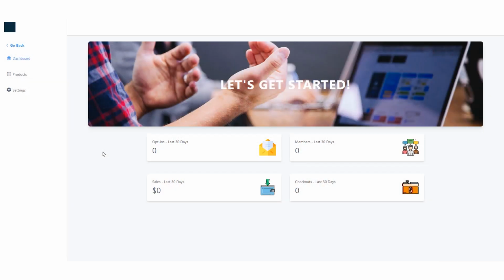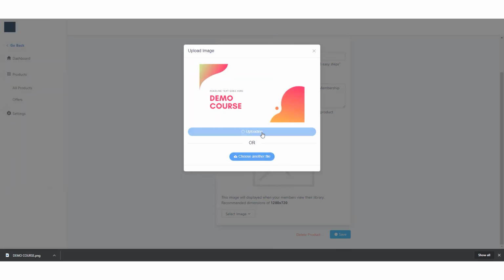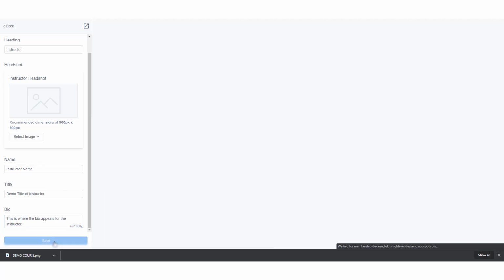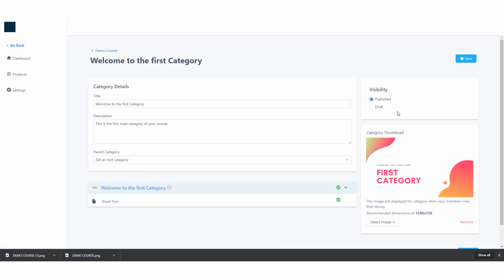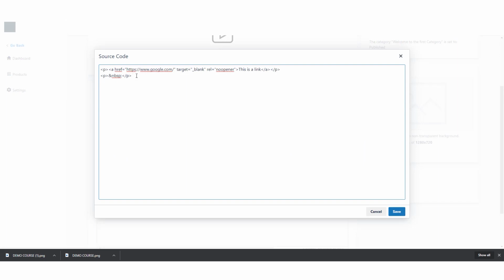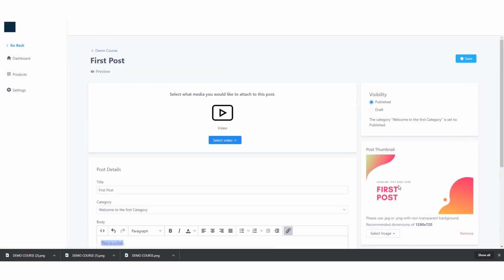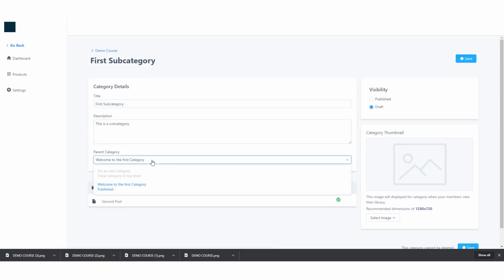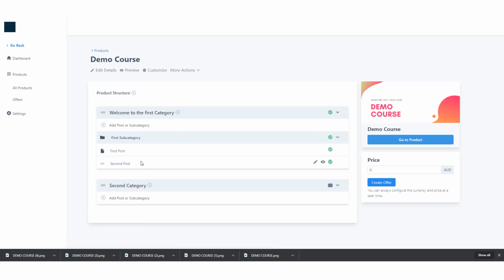Memberships Adding Products